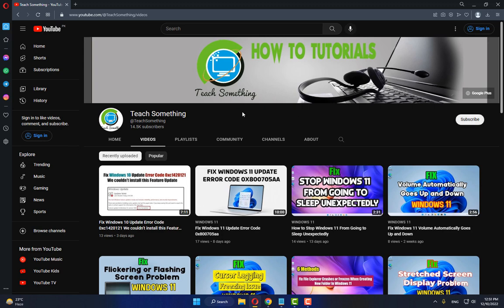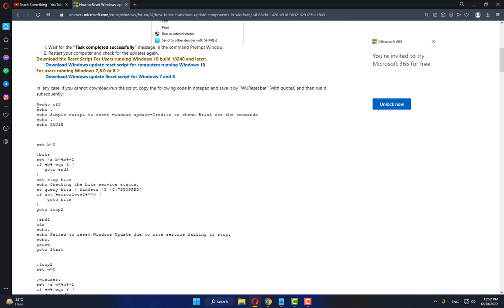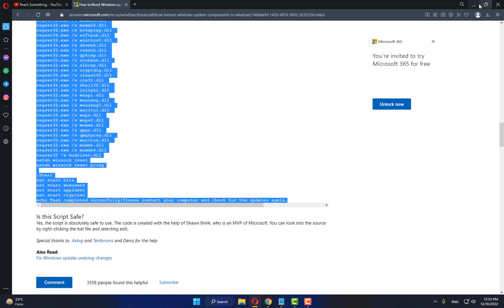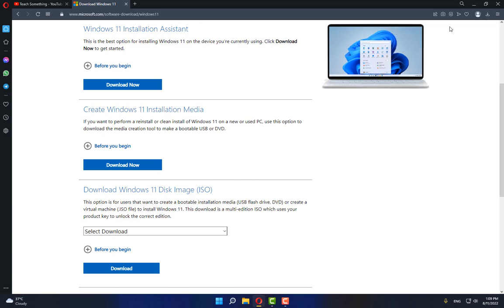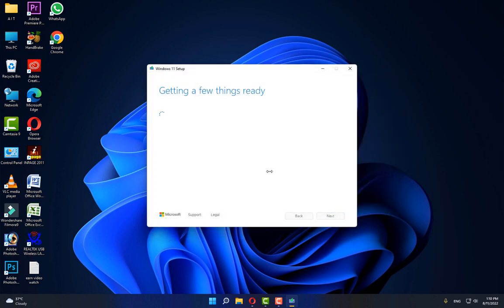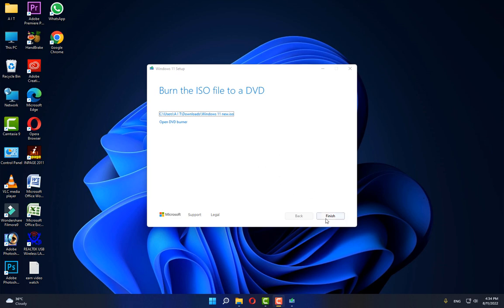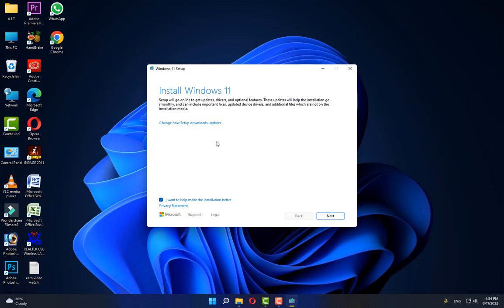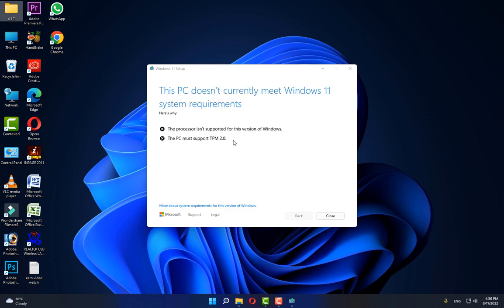How to Fix Windows 11 Update Error Code 0x80070002